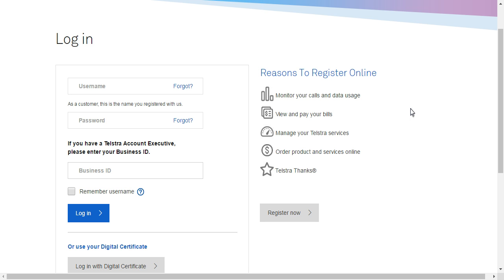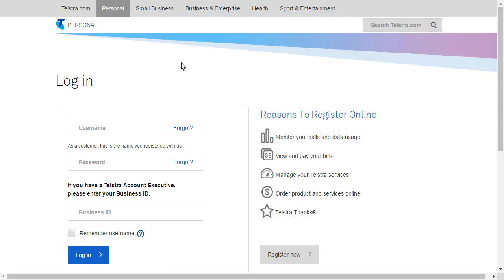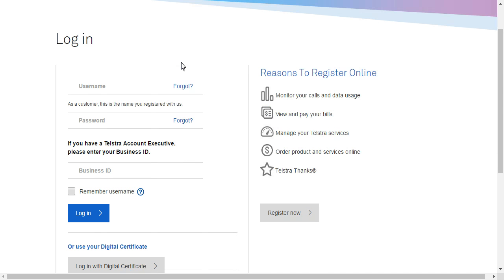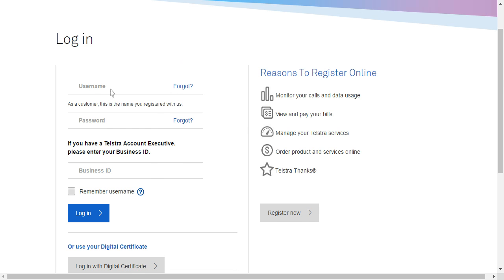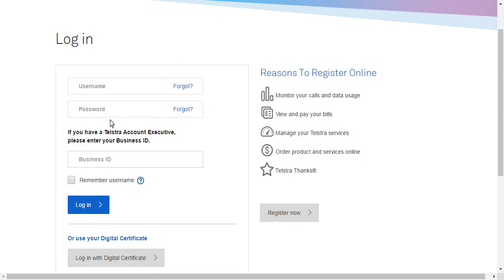Bigpond Webmail Login - How To Login To Telstra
This is the video tutorial for the Bigpond webmail login steps. Leave your questions on the comment box below if you have any.